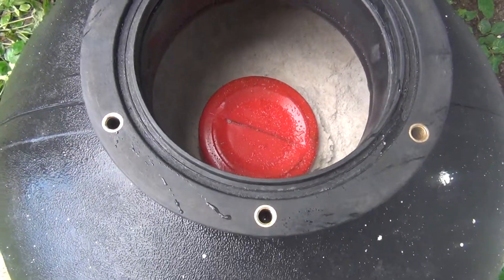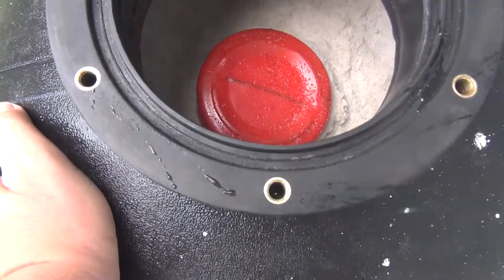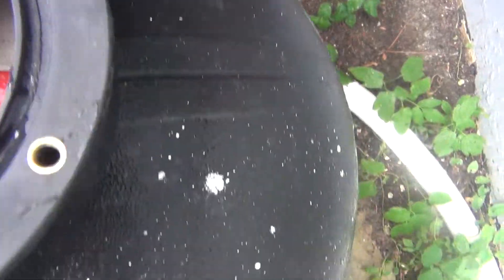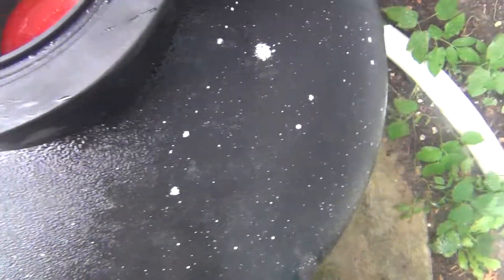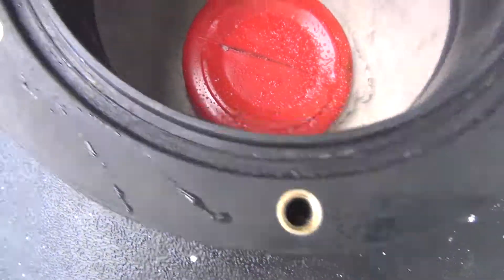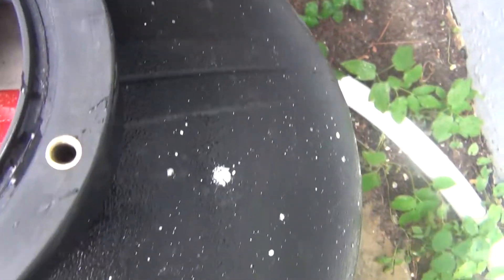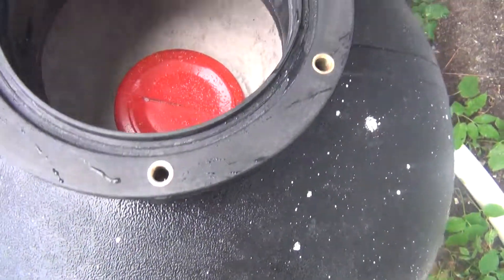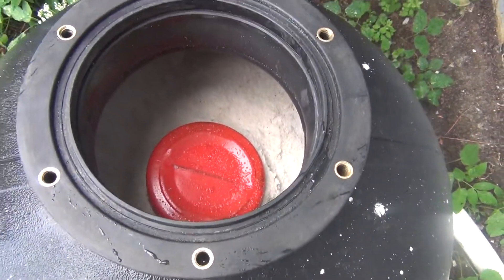01261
You can also watch some of my Train Playlists Big Long and Massive Trains Here at Wide World of Trains. I want to start doing Airplane and Jet videos at Air Shows Some Day